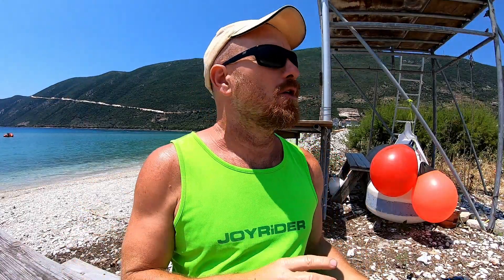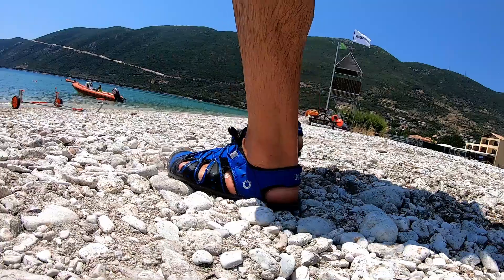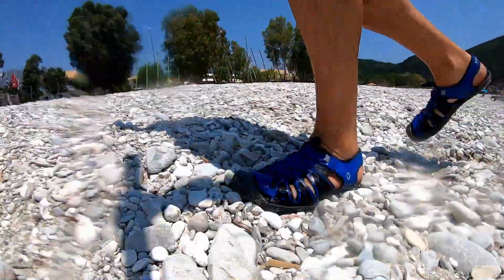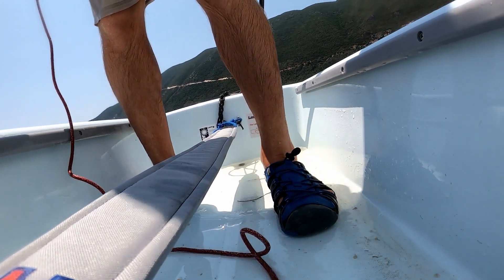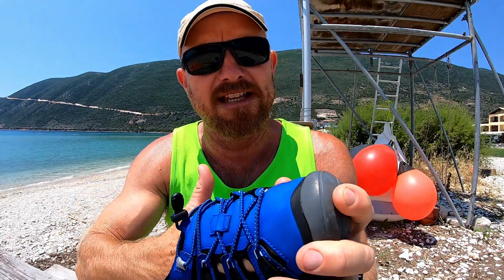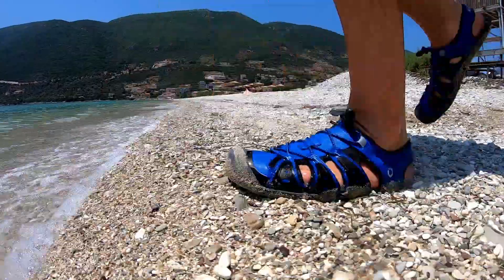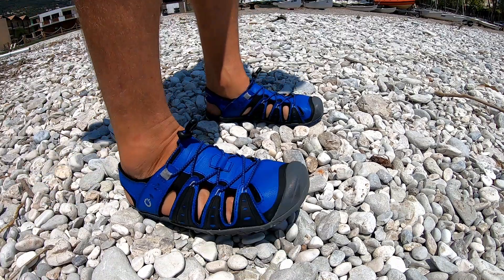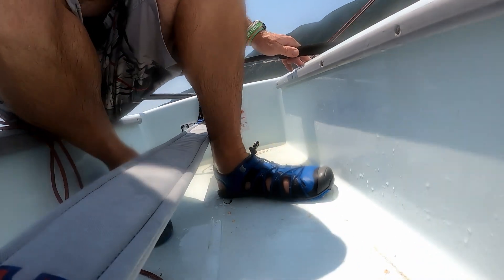Xero Shoes Colorado Sandals Review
⛵️Instagram THESE ARE REALLY GREAT IF YOUR SAILING FROM A NON SANDY BEACH IN LESS THAN WHITE KNUCKLE CONDITIONS.
Very versatile shoes that are good for your feet!

🇪🇺🇬🇧➡️xeroshoes.eu/go/joyridertv